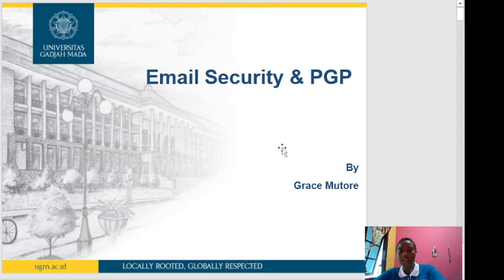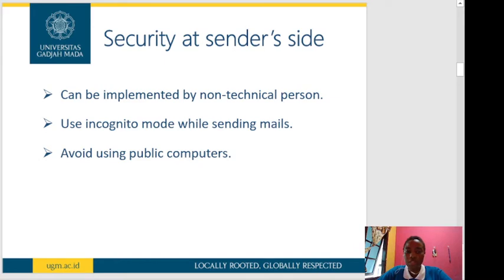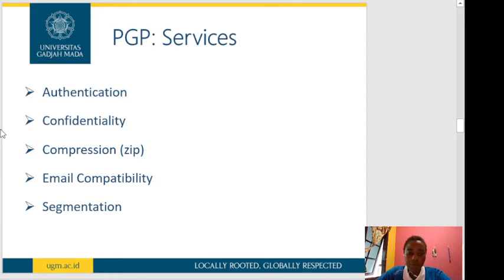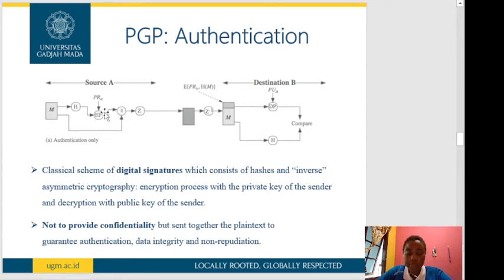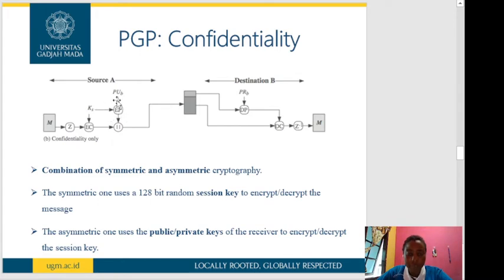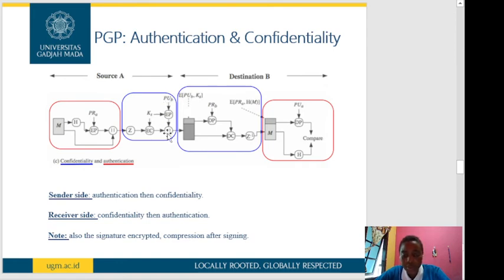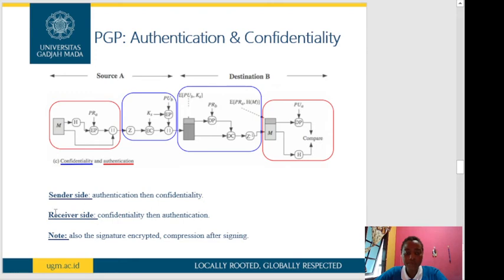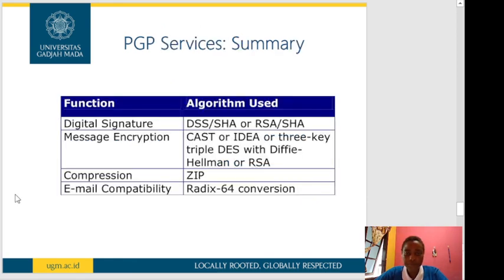Email Security & PGP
This video is going to explain about:
1. What is Email Security
2. Methods to secure mail during transmission
4. PGP it's confidentiality, authentication, digital signature, compression (zip), Email compatibility and segmentation.
3. Open-source clients of PGP